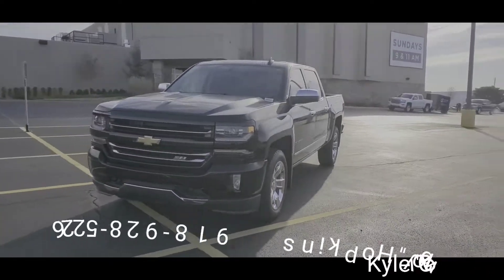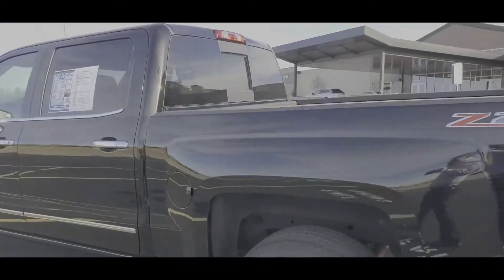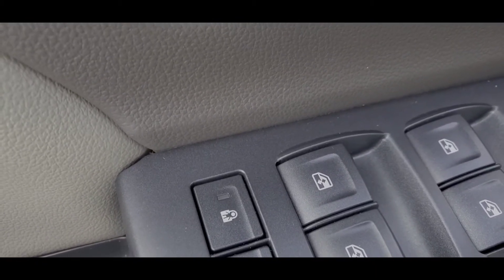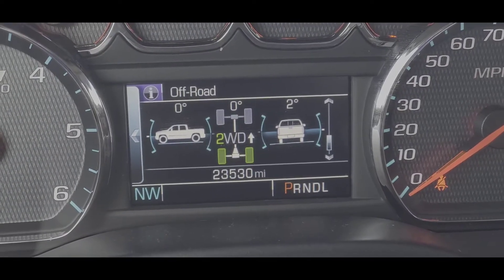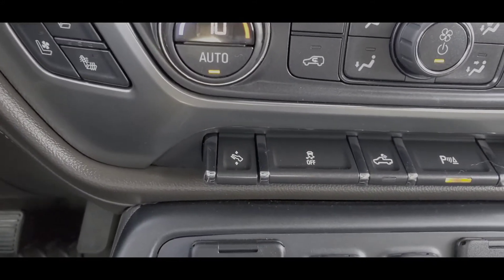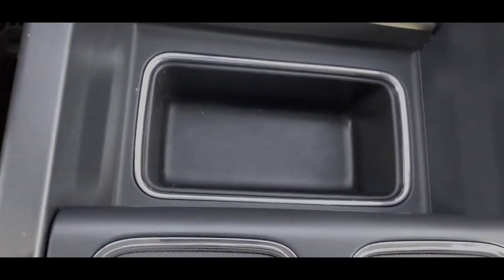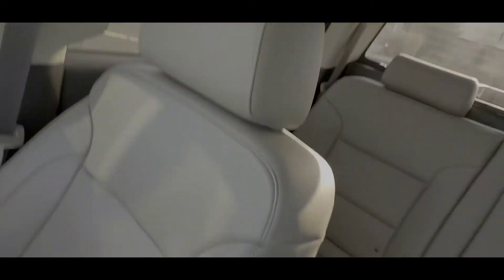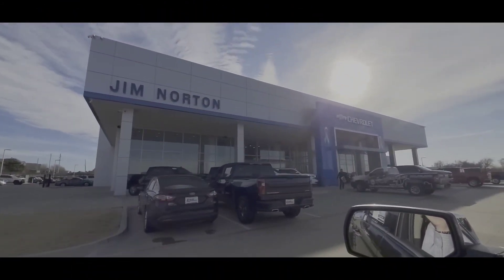2017 Chevrolet Silverado 1500 LTZ Z71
Stock # S0593